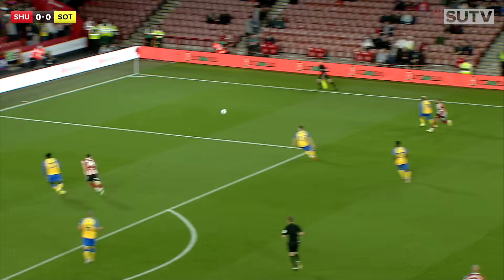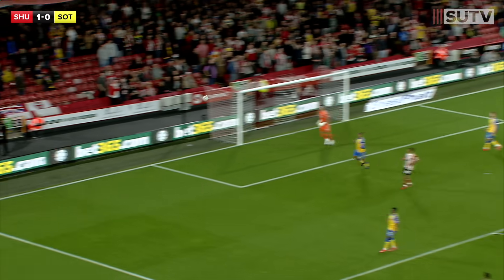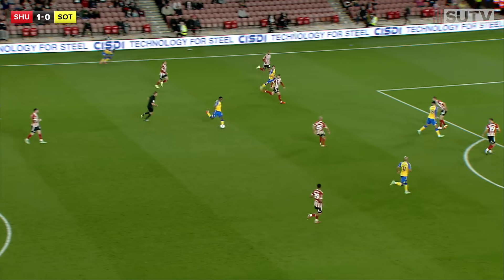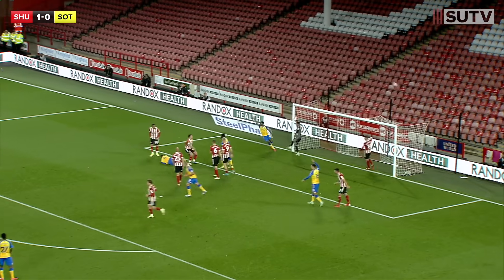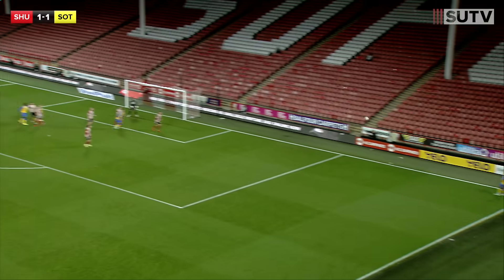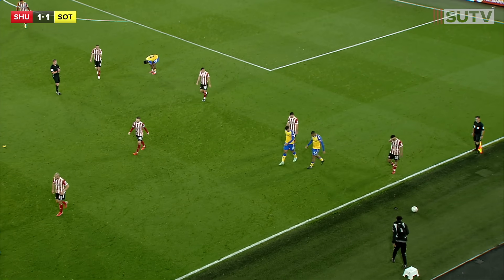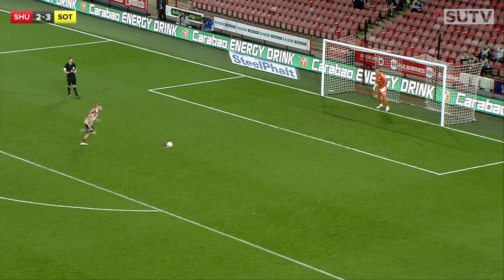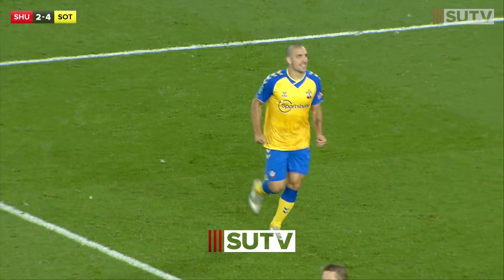Sheffield United 2-2 Southampton | Saints win penalty shoot out | Extended Carabao Cup Highlights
All the goals, highlights and penalties from United Carabao Cup exit at the hands of Southampton. Sheffield United’s goals came Oli McBurnie & Enda Stevens while Southampton netted through Diallo and Salisu.